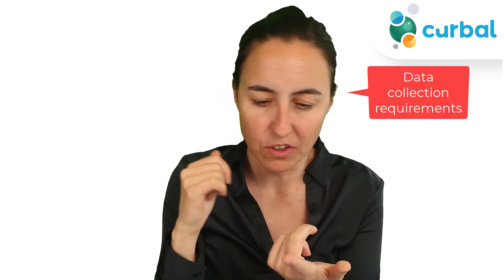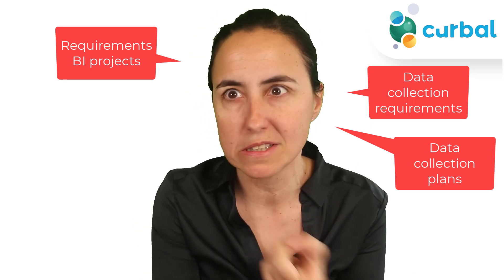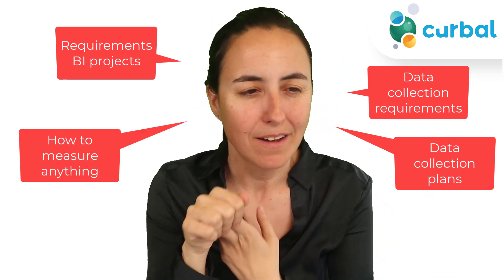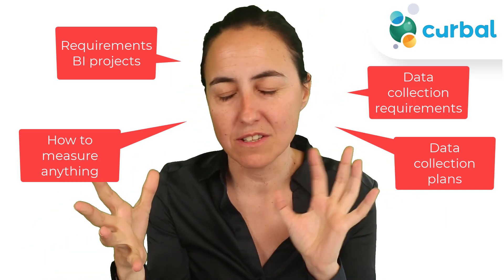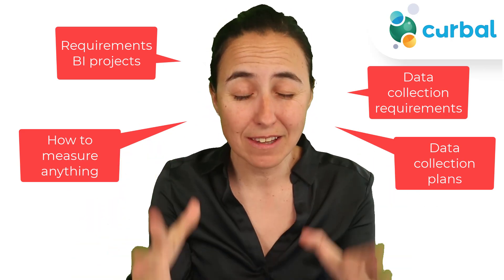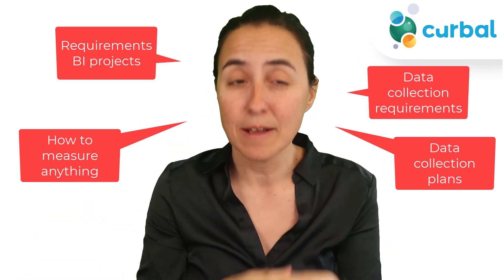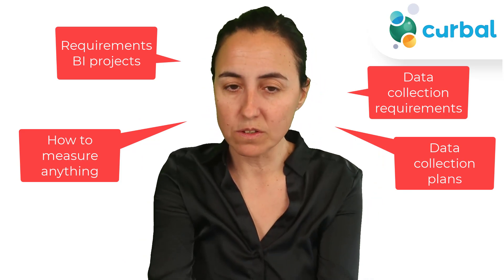Leading or lagging KPIs, what should I use? | Netflix use case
On a previous video we talked about the North Star KPI and I mentioned that one requirement was that it had to be a leading KPI. In this video I will explain what a leading KPI is and the difference between leading and lagging kpis.